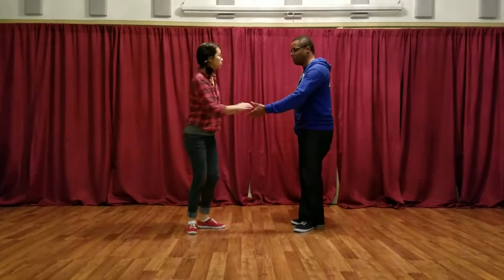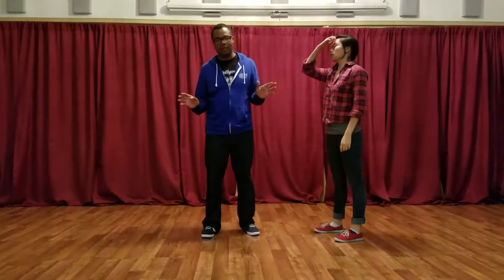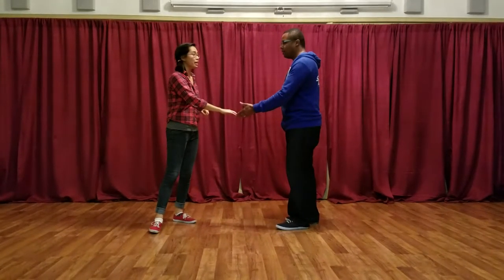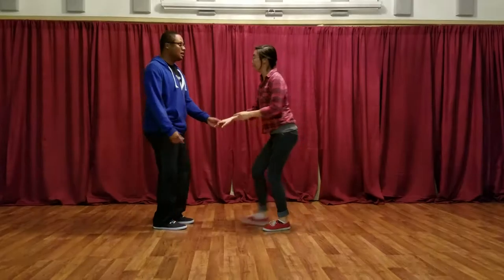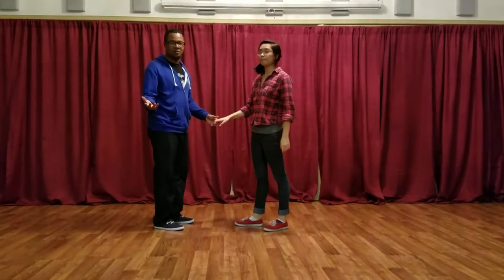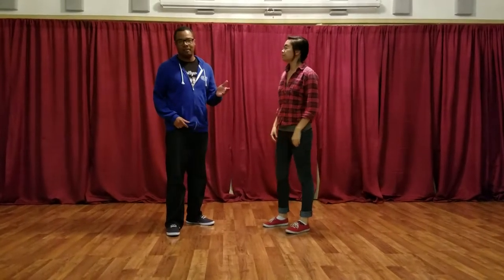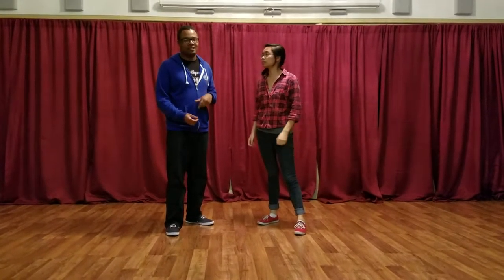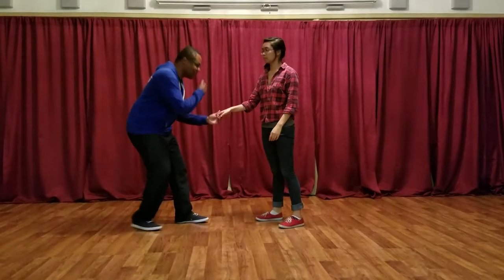Beginning Lindy Hop October 2016 Week 4